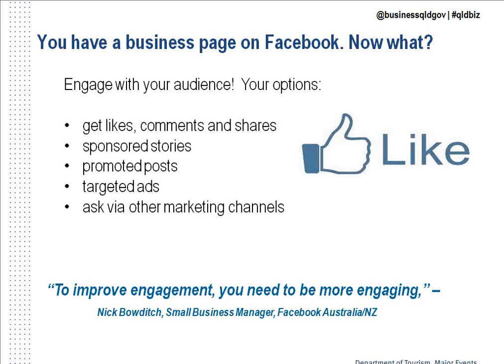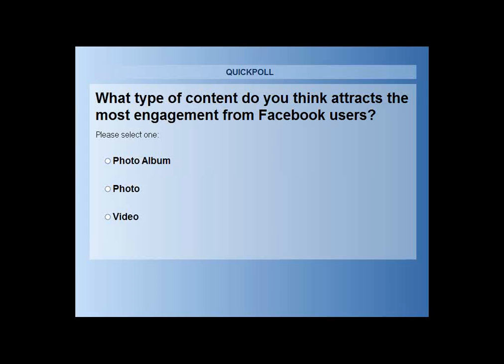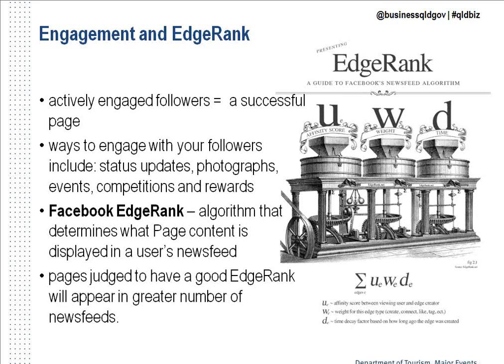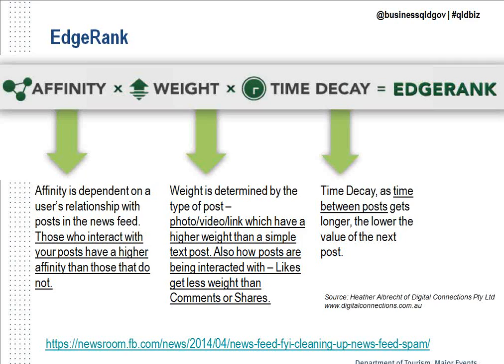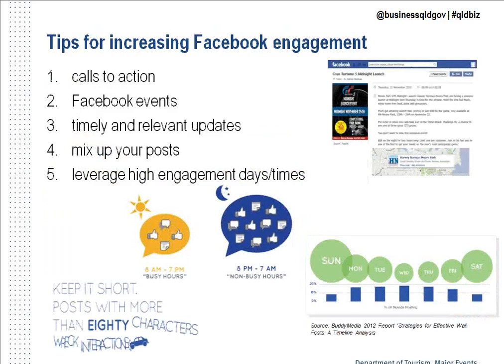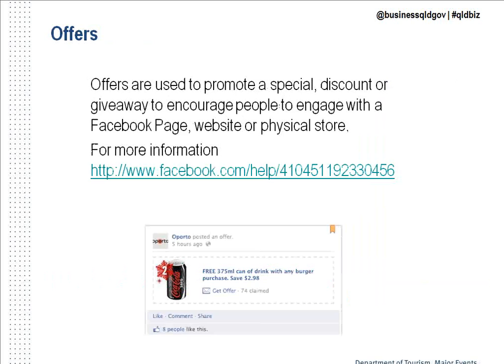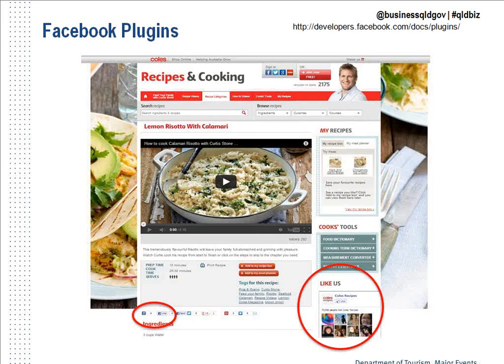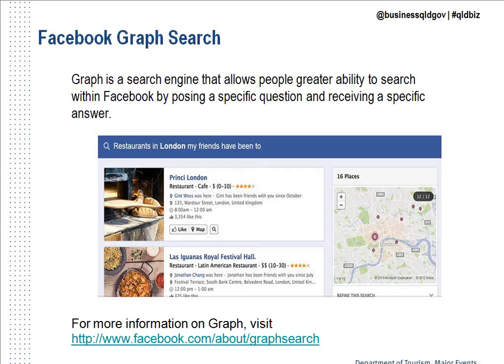Advanced Facebook strategies for your business recorded webinar 30 April 2014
This webinar will provide information for Facebook users at an advanced level. This webinar will help you determine ways to measure the success of your Facebook page and will explain the use of reporting mechanisms. The webinar will also cover Facebook's policy guidelines, how to use offers, buttons and also Insights.